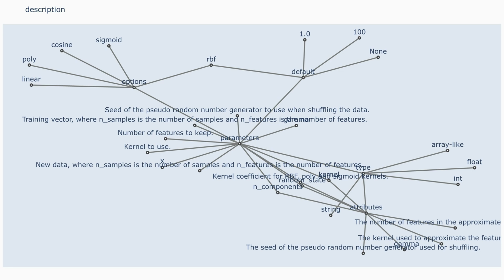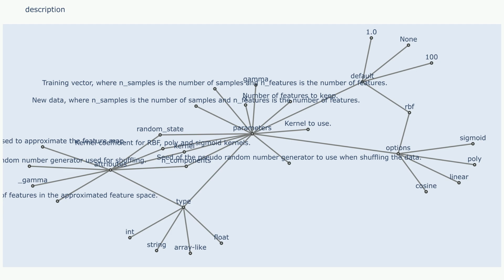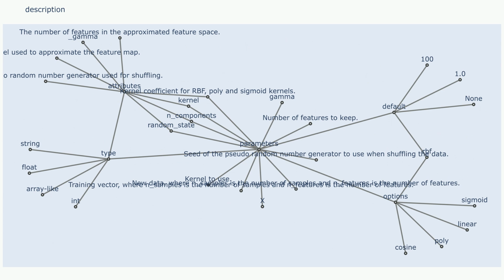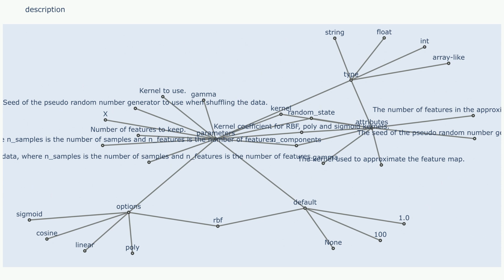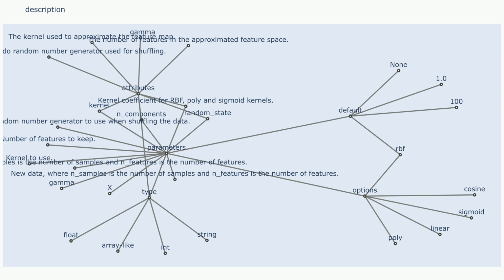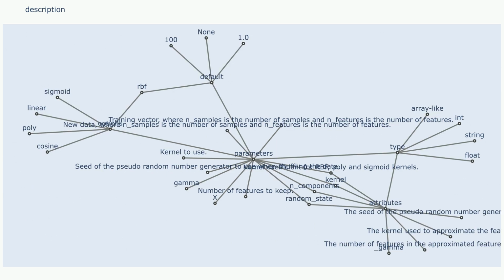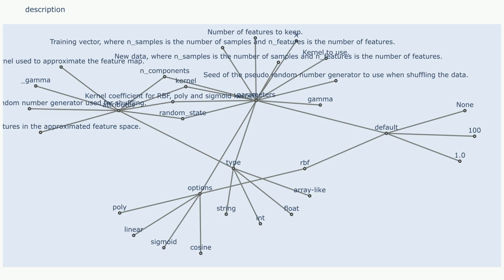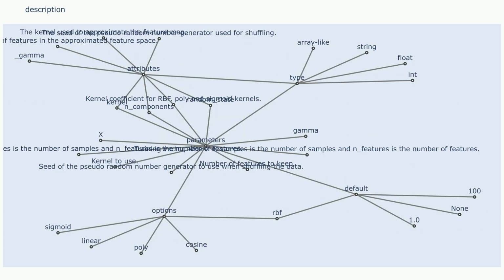93 33 description Approximate a feature map using the Nystroem method parameters